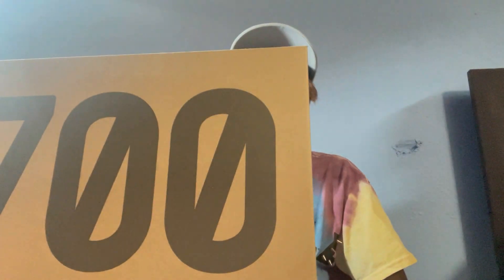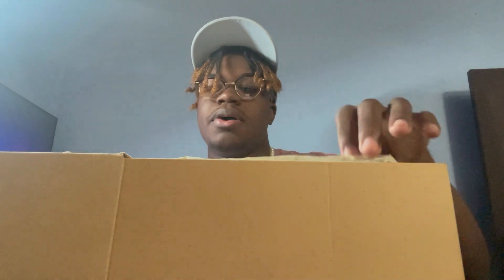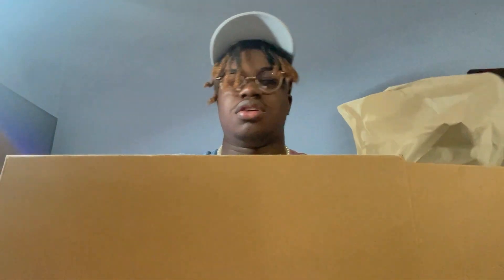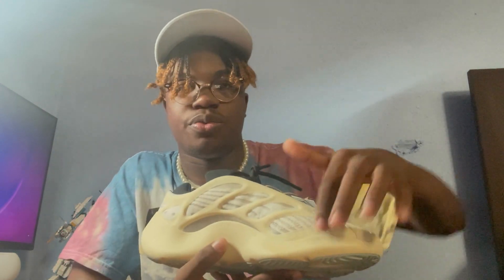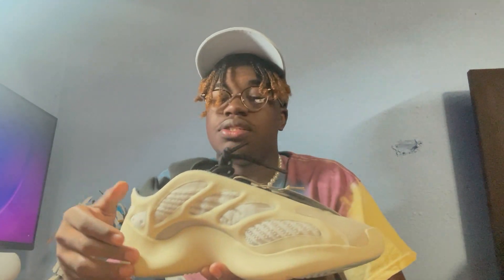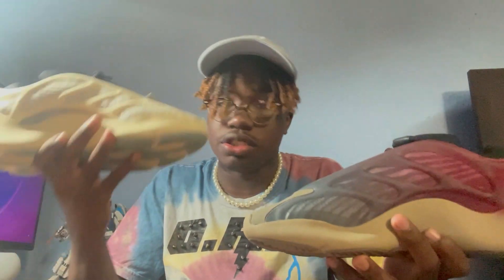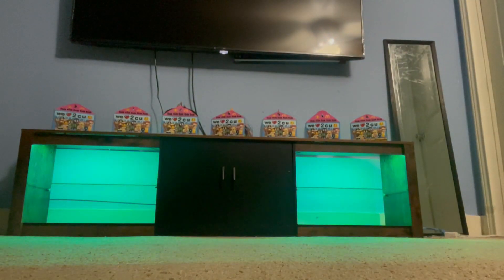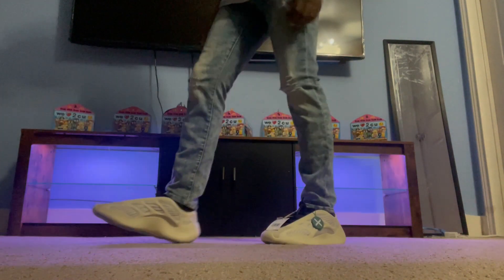YEEZY 700 V3 AZAEL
MORE CLOTHING OUT NOW!!!